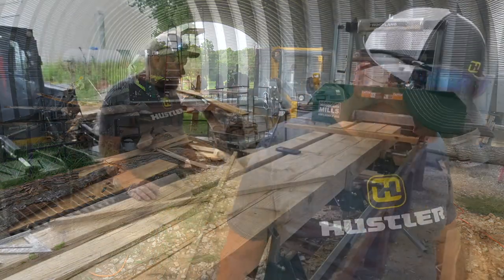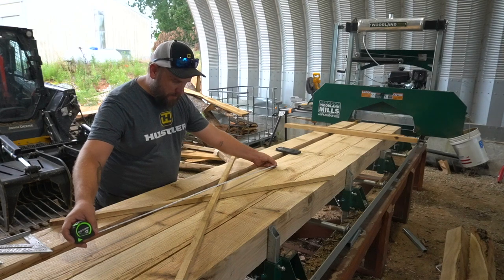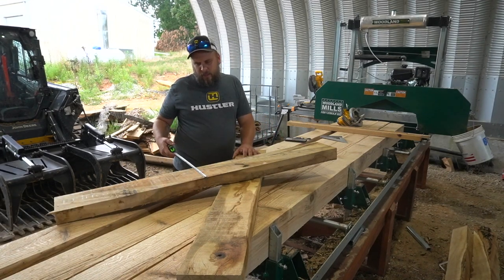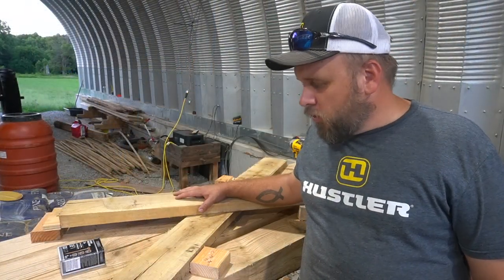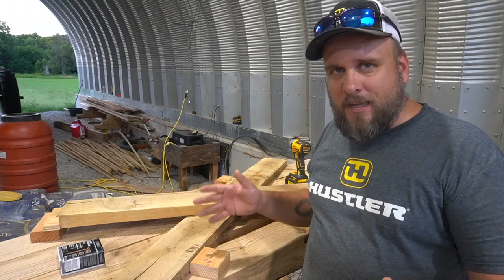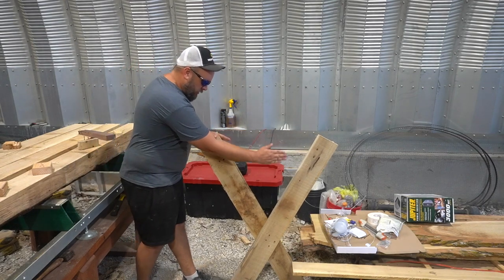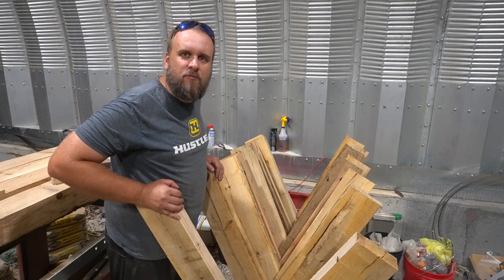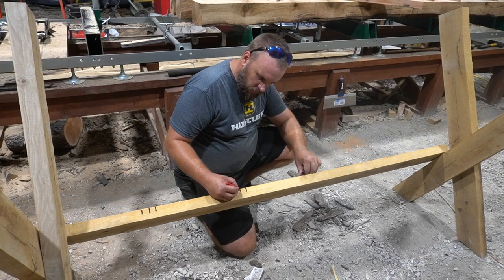Building a Better Slab Rack...